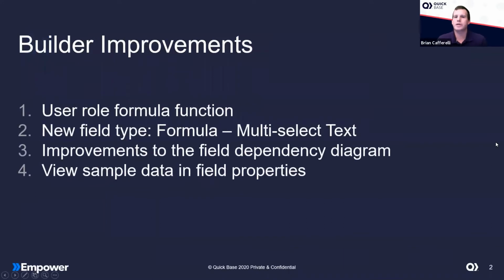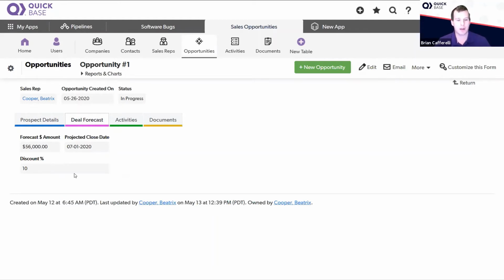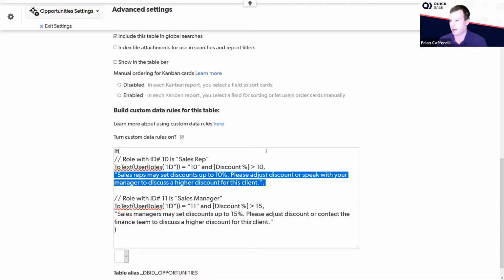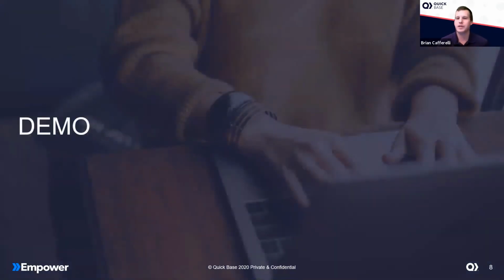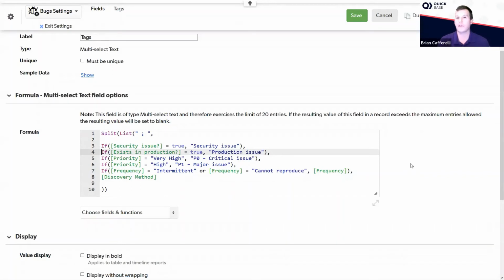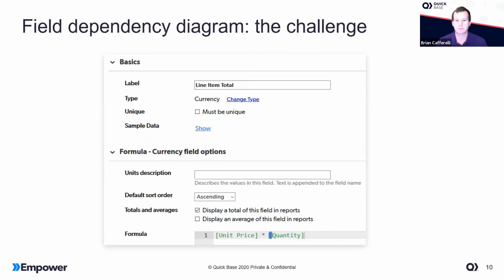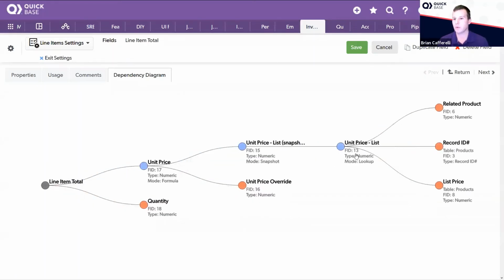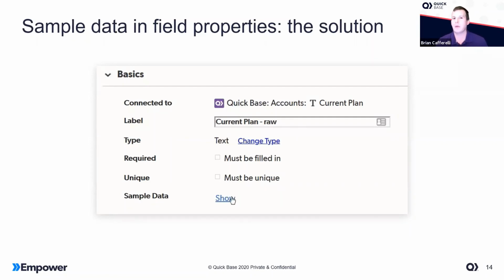Builder Improvements - Brian Cafferelli, Quick Base